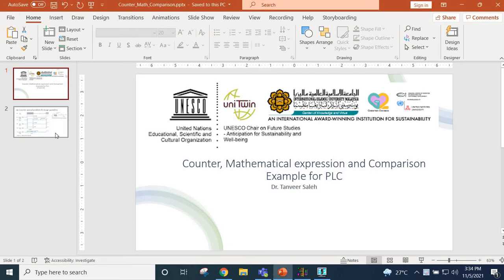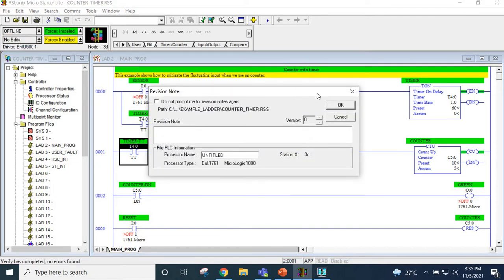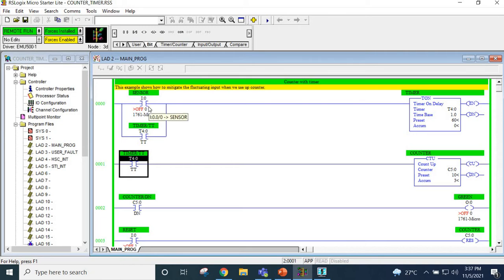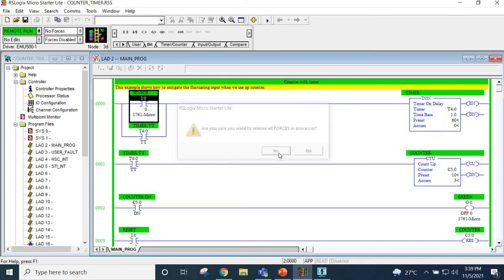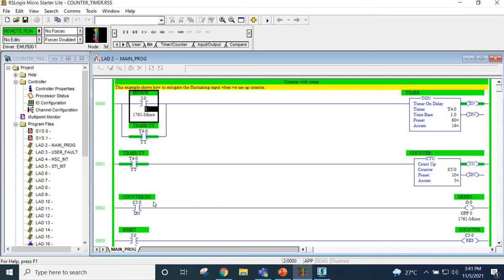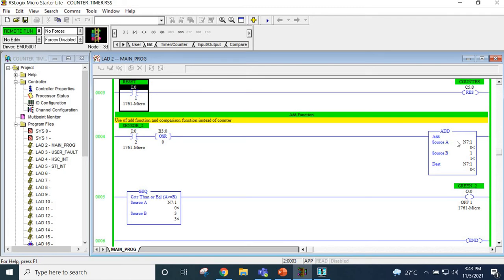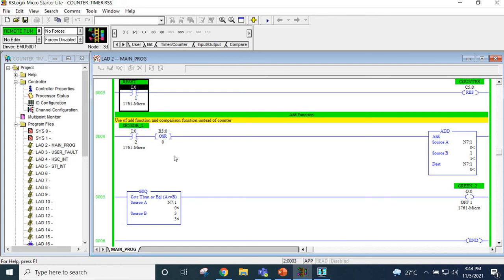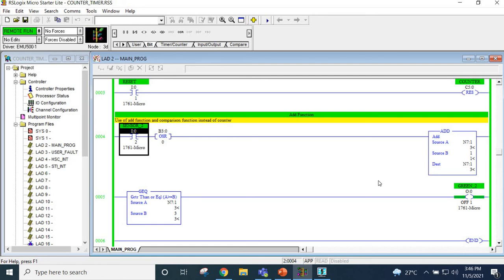Ladder Example for Counter, Add block and GEQ block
This example shows how to mitigate the fluctuating input when we use up counter.  Also it shows the use of ADD block and GEQ block.